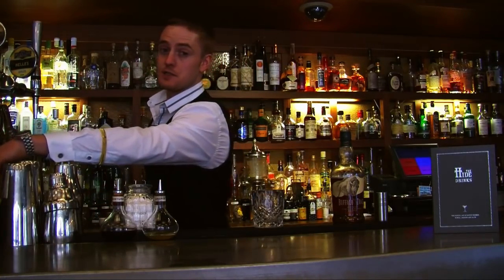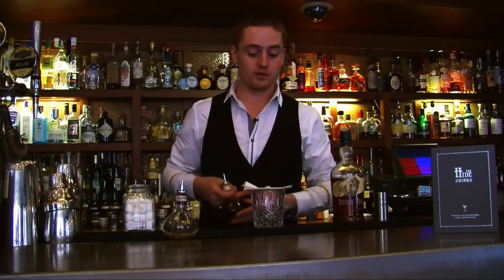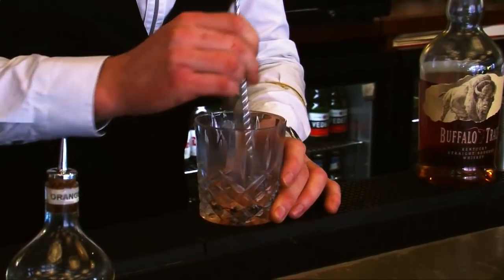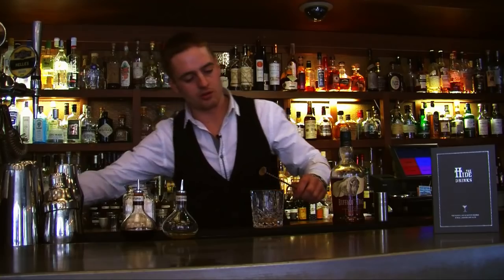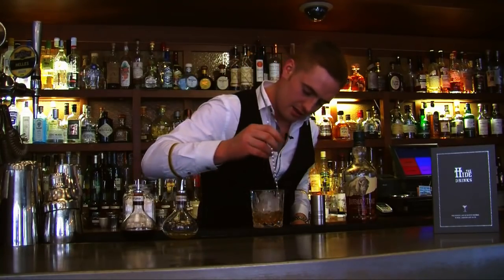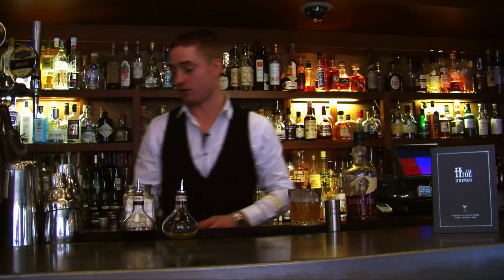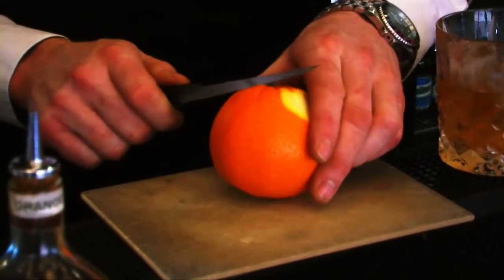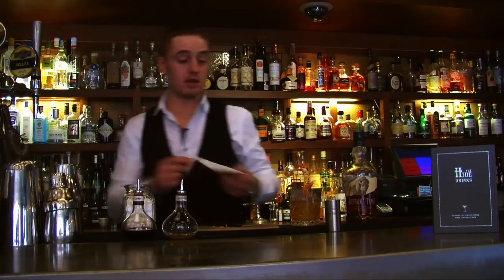How to make the perfect Old Fashioned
Not many people had heard of an 'Old Fashioned' before Mad Men's Don Draper came into our lives. Greg Miller, Manager of  Boutique cocktail bar, The Hide shows you how to make the perfect Whisky based drink.